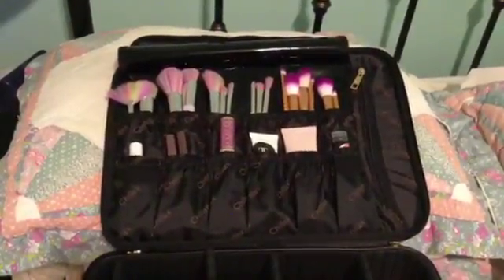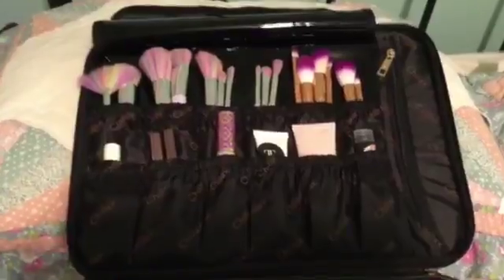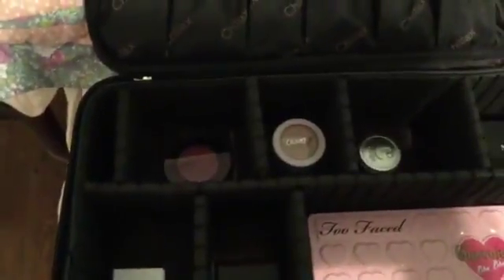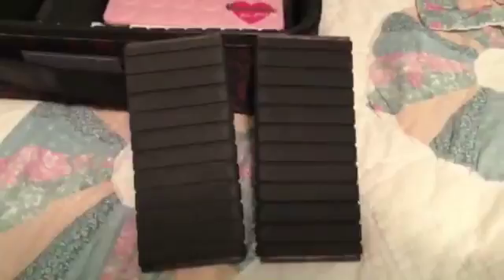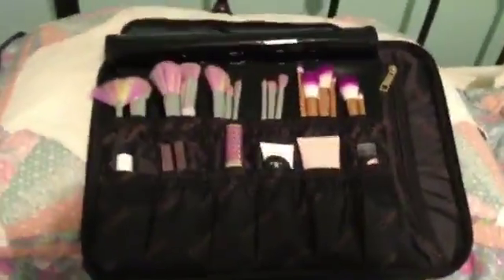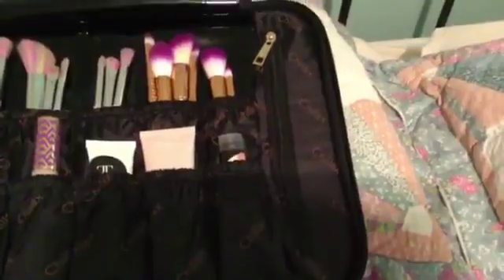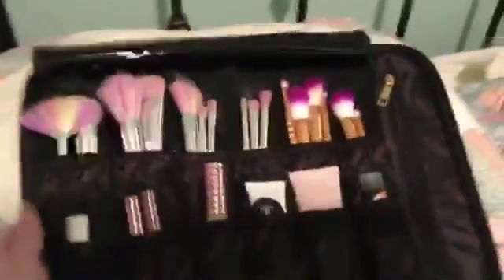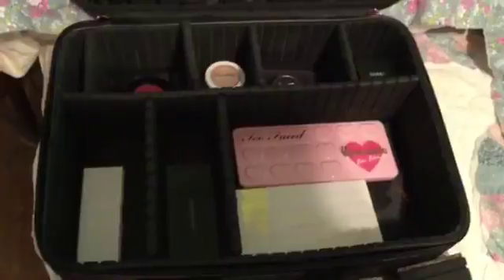Mac Makeup Tutorial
Easily fit all your makeup and cosmetics. Common cosmetics like lipstick, mascara, eye shadow, foundation, rouge, skin cleansers and skin lotions, shampoo, hairstyling products (gel, hair spray, etc.), perfume and cologne.

Mac Makeup Tutorial (Chillax makeup Bag)